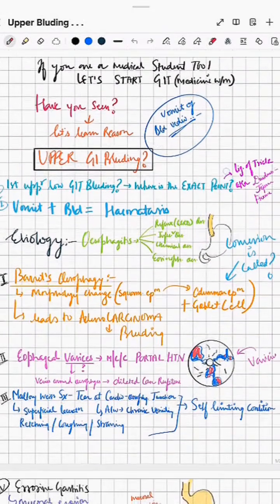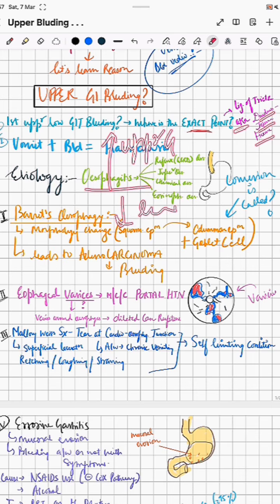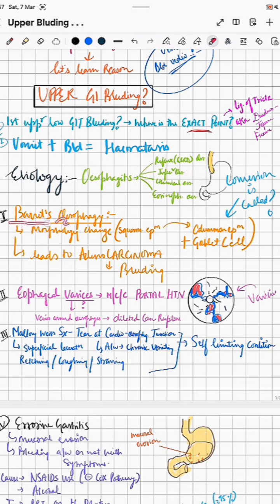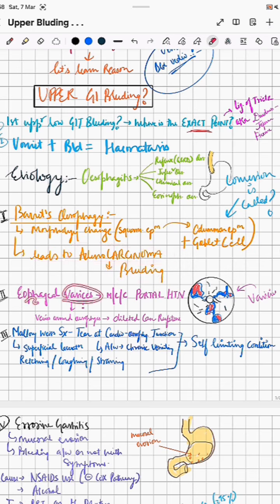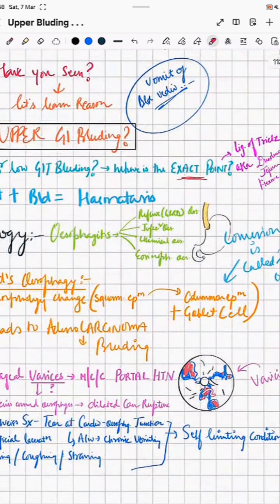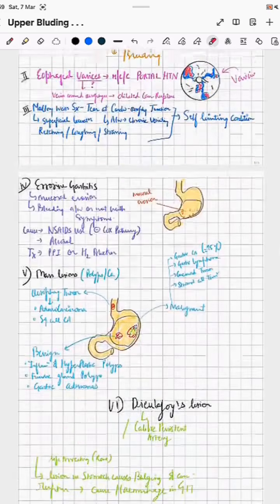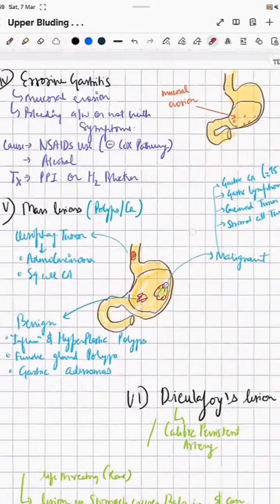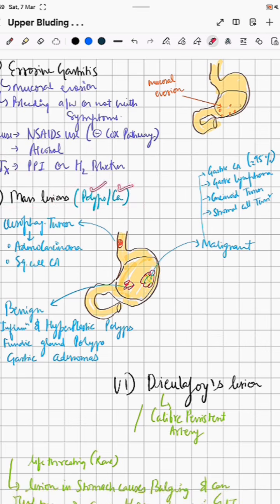Let's Master GIT (medicine).... followformore medical commentbelow fypシ゚viral